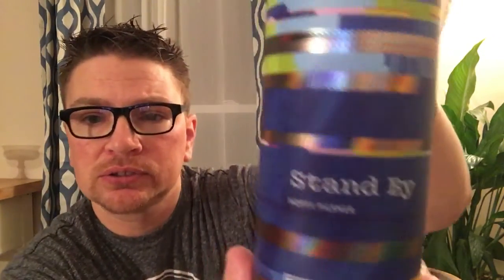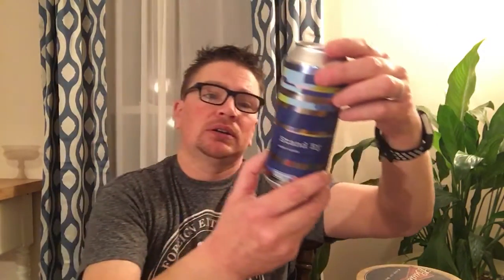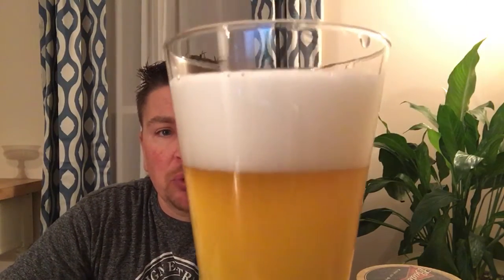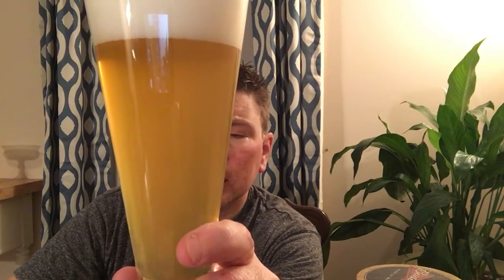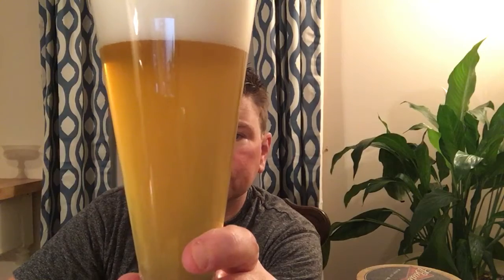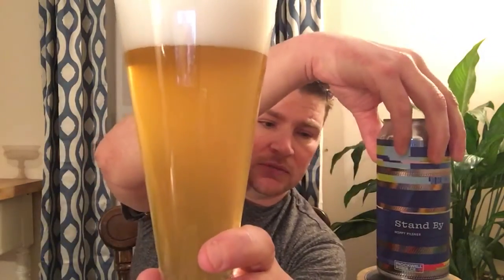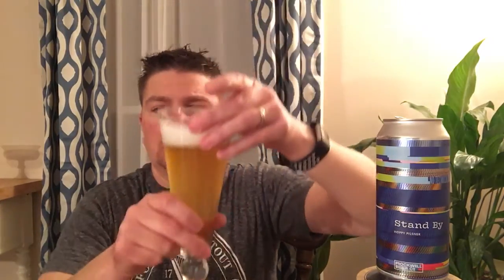Stand By by Rockwell Beer Co.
A hoppy Pilsner coming in at 5.3% ABV.